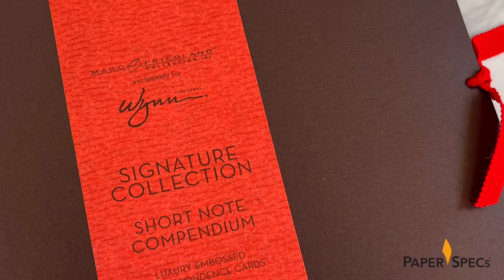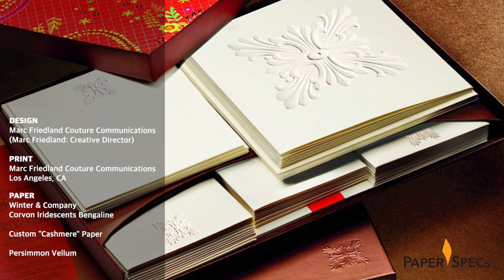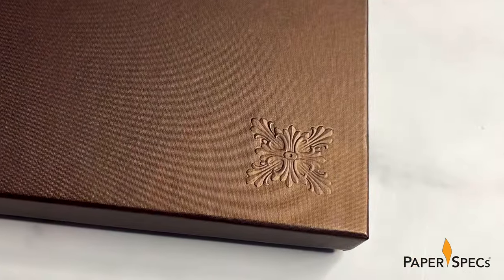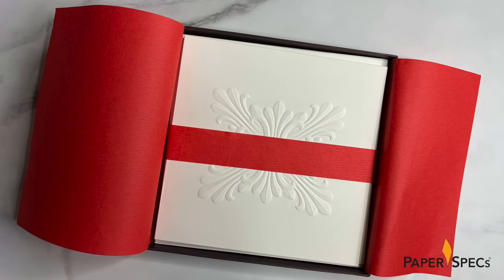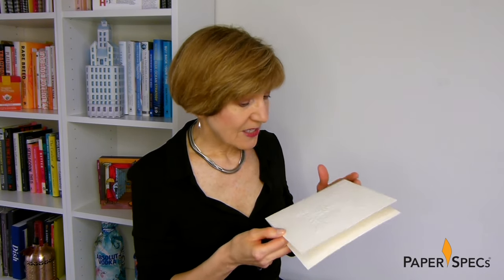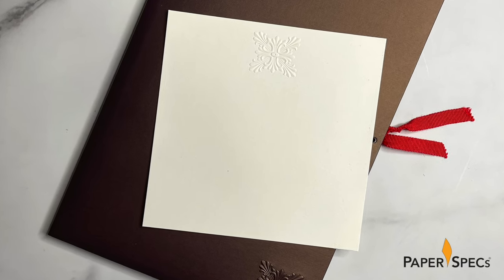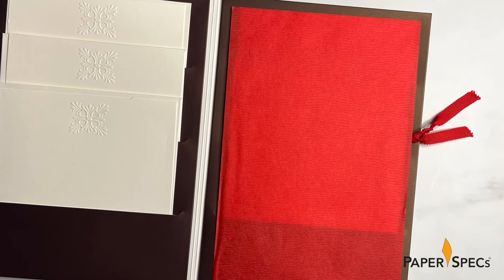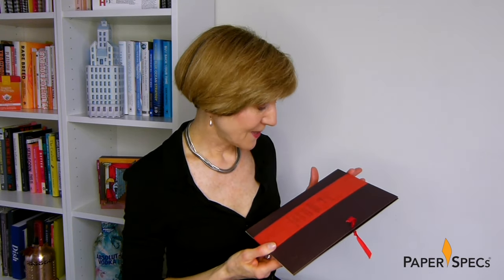Wynn Las Vegas Stationery Set w/ Sculptured Emboss – Paper Inspiration No. 576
We’ve all had that impulse to send someone a note from a swanky hotel with the words  “Having a lovely time, wish you were here.” But what if you could send a bit of “here” as well – particularly if your surroundings are super-stylish?

This limited edition Signature Collection stationery set, designed for sale in Wynn Las Vegas’ store, features design details inspired by everything from the resort’s carpet and wallpaper patterns to the color scheme of its exterior.

👋🏻 Want to learn about ALL your foiling options? Save yourself a lot of time (and expensive mistakes) – download our free Foil Printing Cheat Sheet right now

Designed and produced by our good friends at Marc Friedland Couture Communications ), this writing experience begins with a box that looks as if it has a linen finish but is actually smooth to the touch.

The box wrap, Winter & Company’s Corvon Iridescents Bengaline, mimics the color of the hotel’s exterior, while the opulent, Blind Sculptured Emboss on the lid emulates a signature element found on ceilings throughout the resort.

Opening the package reveals a vibrant, offset printed pattern on the inside of the lid which duplicates the funky carpets found inside the hotel.

And then we come to this beautiful Persimmon hued vellum paper, its sumptuous texture and slight see-through quality making it a treat for the eyes as well as the fingertips.

Folding back the paper I’m greeted by that same Red paper, this time as a bellyband, which pops delightfully against the cream colored beauty of the large, folded notecards inside.

Each of these 6 oversize cards – roughly 7 1/4 by 7 1/4 inches – boasts the same Sculptured Emboss on the cover as that on the box lid, this time much, much larger.

Even more impressive is the rose petal feel of the paper – this thanks to the “cashmere” effect Marc Friedland created by applying a Soft Touch to one side of the uncoated sheet. Like the card itself, its heavenly feel seems larger than life.

For those less formal notes, the Signature Collection “Short Note Compendium” includes 6 smaller (5.75 x 5.75 inches) single-panel notecards with matching envelopes. These include a smaller version of the same Blind Sculptured Emboss we’ve seen throughout, this time at the top of the card, as well as that lovely Soft Touch feel on the front.

They come beautifully arranged in a book-like package complete with a vertical bellyband on that luscious Persimmon vellum paper, its translucent quality allowing some of the Brown paper behind it to show through. The small Sculptured Emboss appears on the cover, while a Red ribbon – running through a hole in front and back covers – holds the album closed.

Inside, another sheet of Persimmon vellum tastefully obscures the notecards, each arranged in steps on the right side through the use of strategically placed Die Cut slots.

The set also includes an additional “cashmere” card, allowing you and me to test our “writing instrument of choice” to ensure it works with its unique texture rather, than having to find out the hard way when we go to write on one of the precious notecards themselves.

Through its subtle use of color, sensual Soft Touch effects, and that impressive Sculptured Emboss, this stationery set makes it simple to send a bit of this hotel’s luxury to friends and family – far easier than “borrowing” a cottony bathrobe or 2 😉

🎯JOIN OUR PRO COMMUNITY: Join thousands of fellow designers in becoming a PaperSpecs PRO and give yourself a creative advantage utilizing the latest swatchbooks, up-and-coming trends, hands-on tools, on demand training, insightful tips and so much MORE!